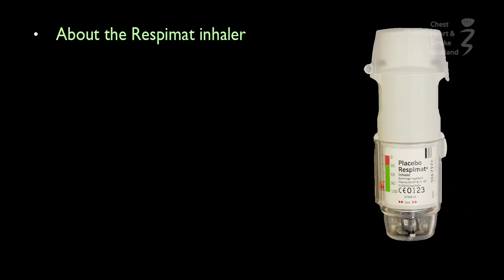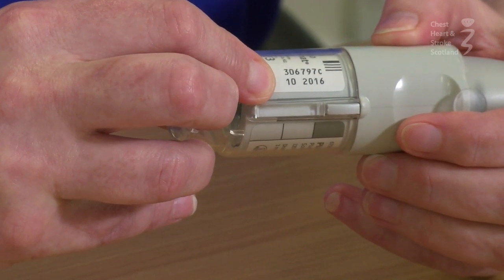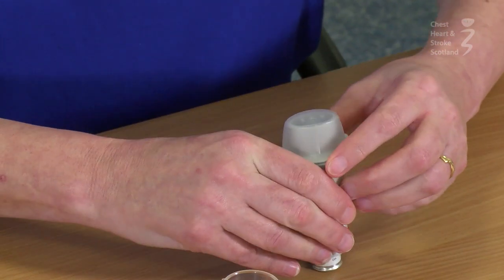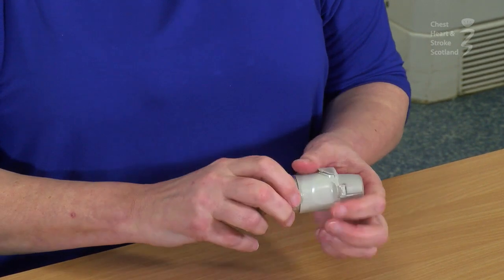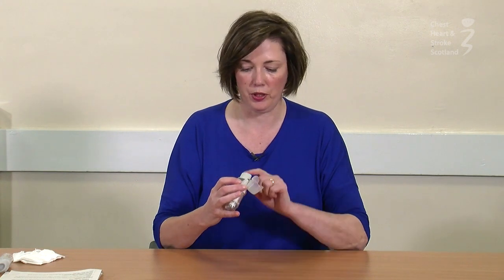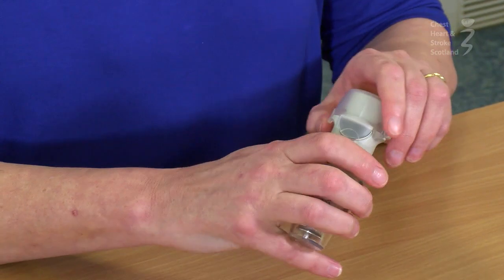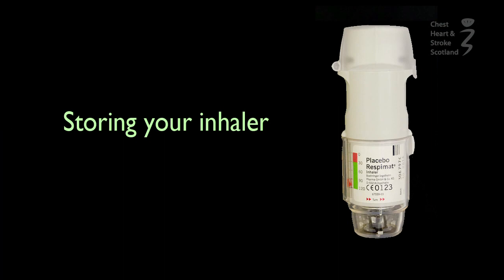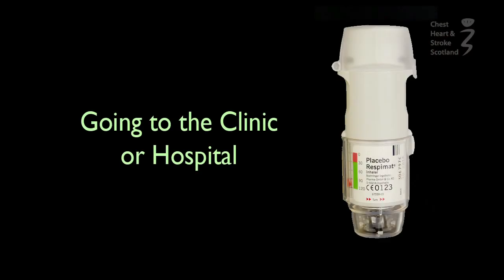How to use the Respimat (2017 version)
This instructional video from Chest Heart and Stroke Scotland (CHSS) is one in a series that shows you how to use various inhaler devices.
Please visit the My Lungs My Life resource for more advice, support and information regarding chest illness

Chapters:
1. Overview.
2. About the Respimat.
3. Using the Respimat.
4. Cleaning and storing the Respimat.
5. Missing a dose or taking too much.
6. How to know when it is empty - replacing your inhaler.
7. Going to the clinic or hospital.